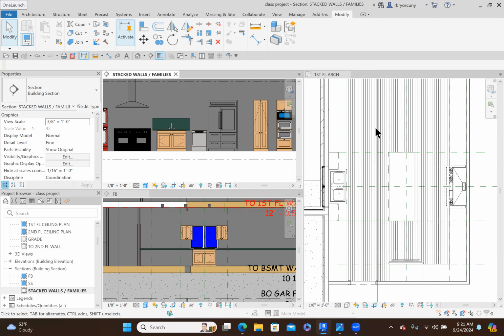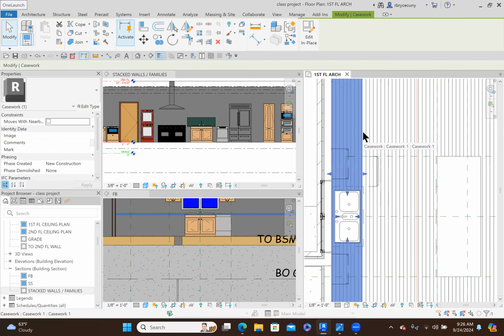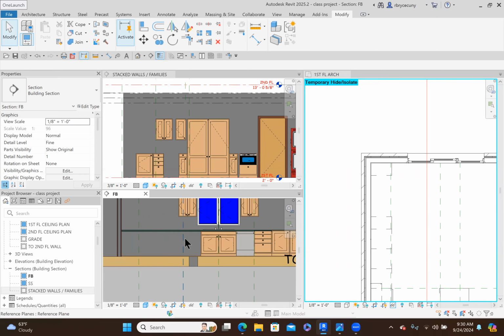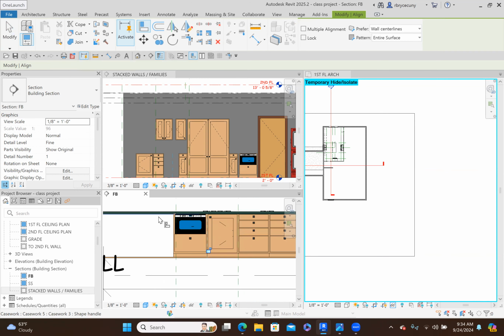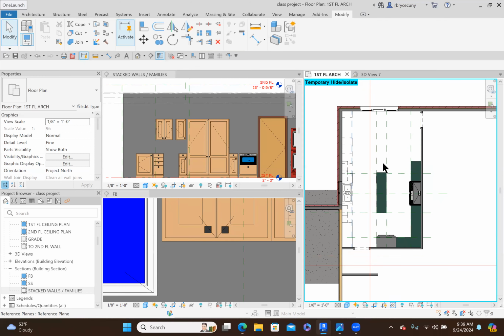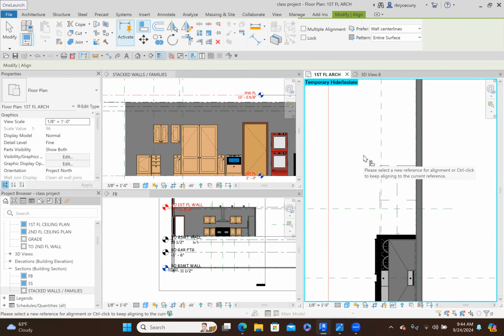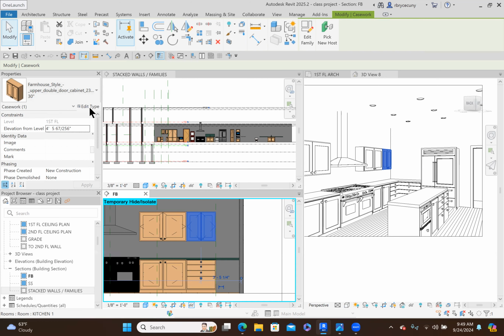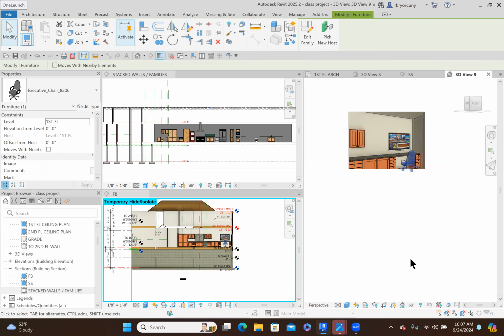revit. completing the kitchen layout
revit. adding the remainder of the cabinets and appliances to the kitchen, adding a flat scrreen tv.